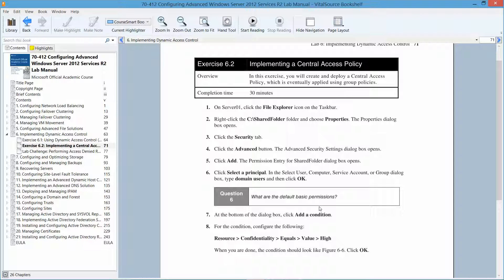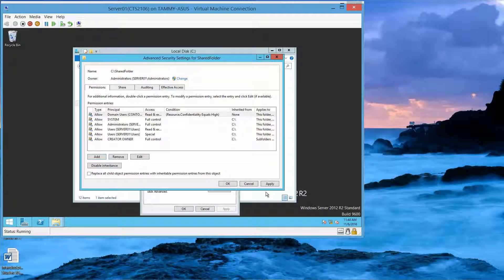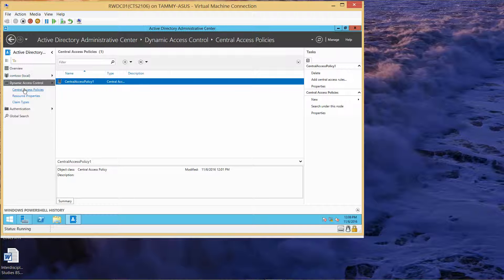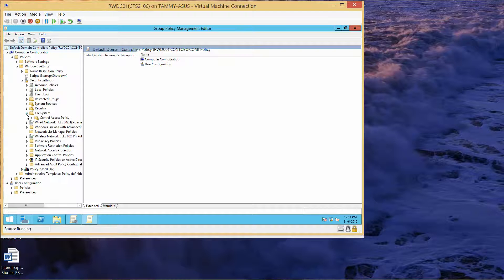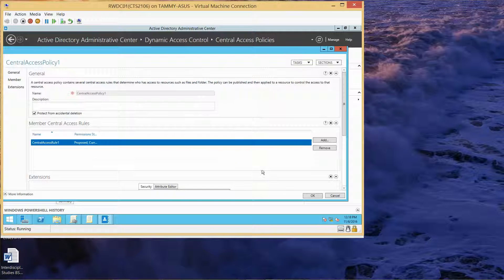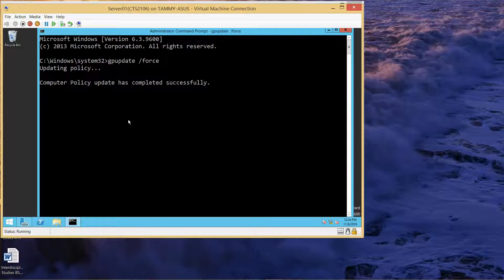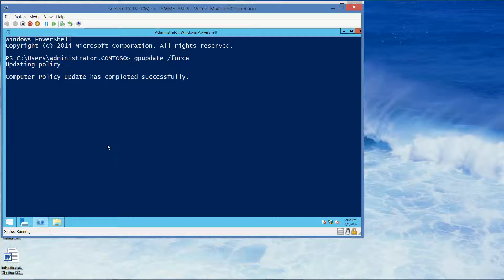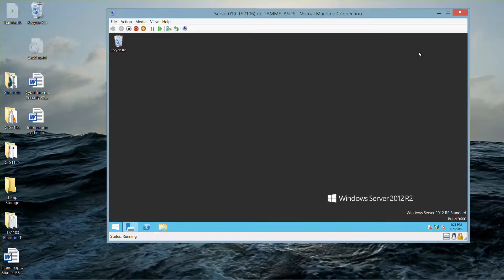70 412 Lab 6 Exercise 6 2 Implementing a Central Access Policy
Lab Manual walk-thru, Microsoft Official Academic Course Lab Manual, Configuring Advanced Windows Server 2012 R2 Services Exam 70-412. Lab 6: Implementing Dynamic Access Control